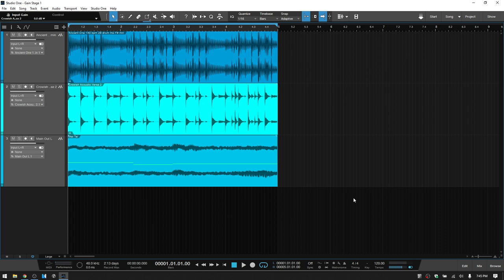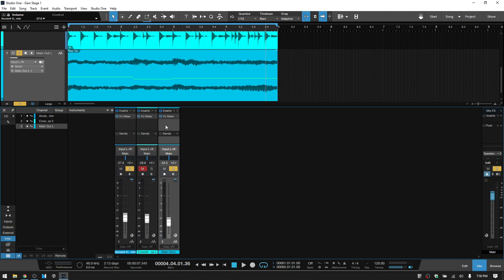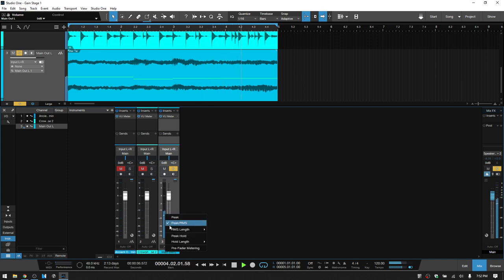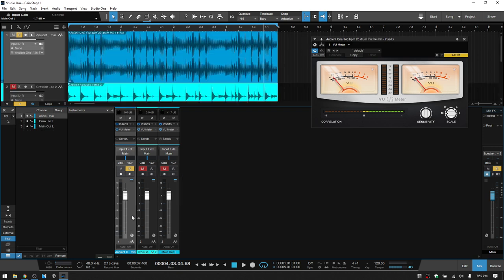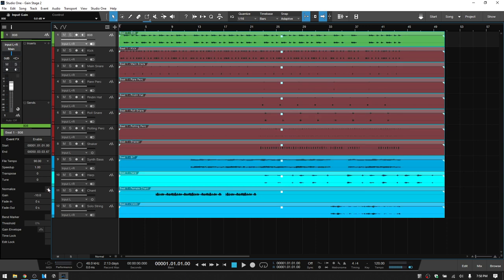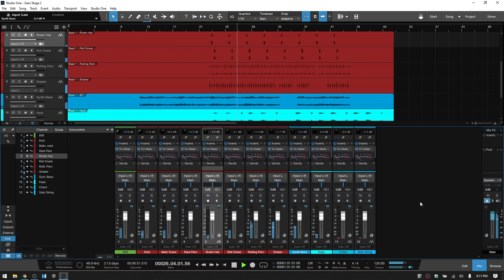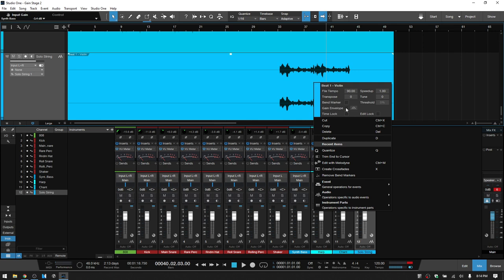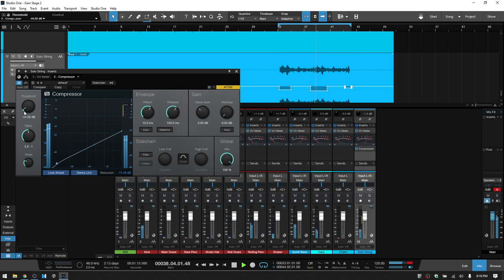Gain Staging for a Better Mix | Simplified & In Depth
In this tutorial we take an in-depth look at how gain staging can improve your mixes.